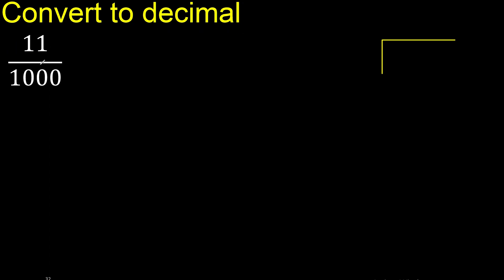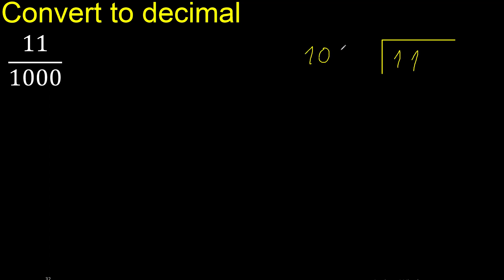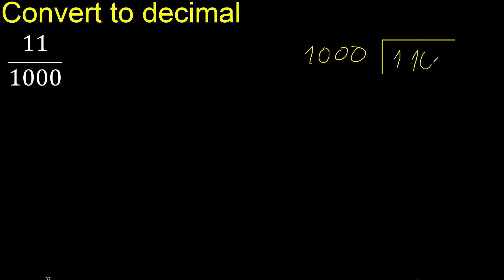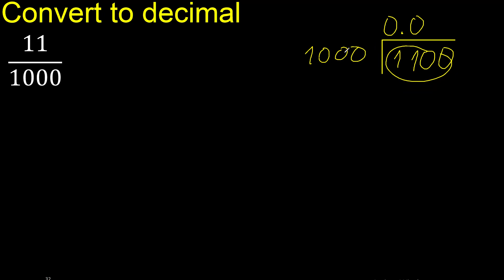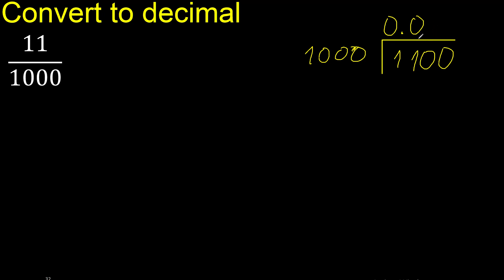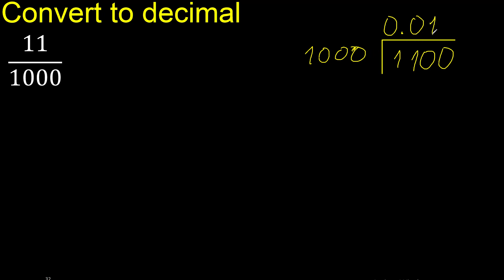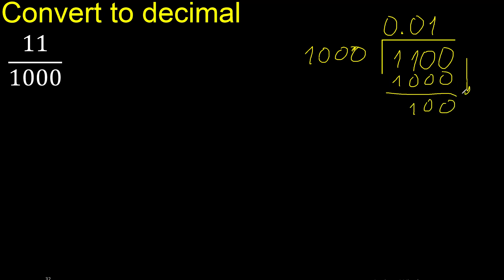Convert 11/1000 to decimal . How To Convert Decimals to Fractions